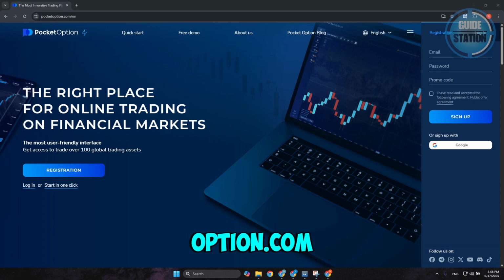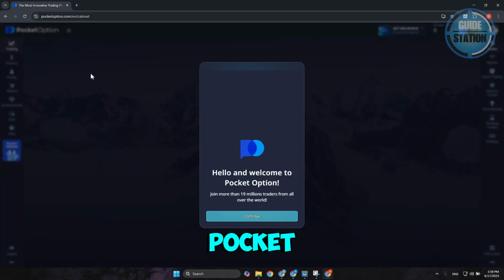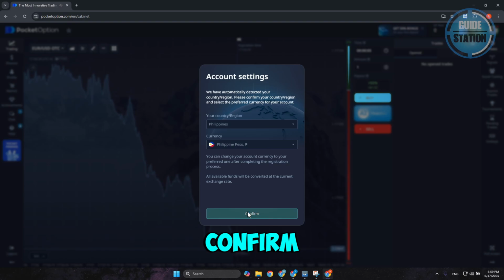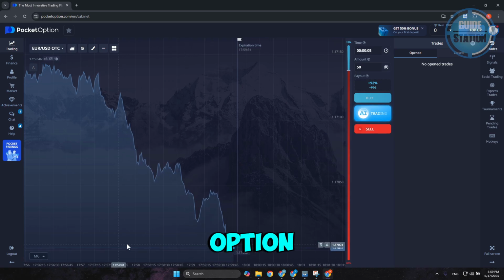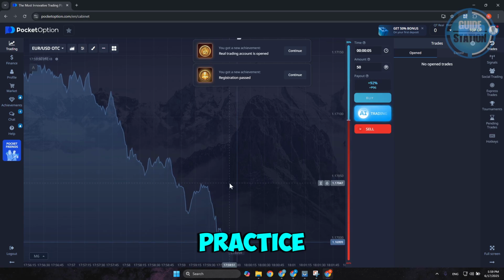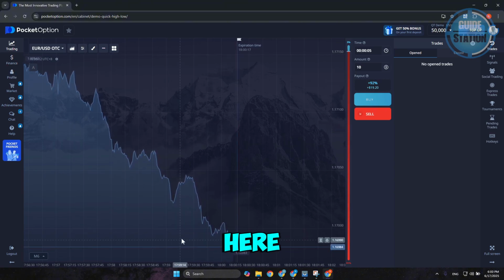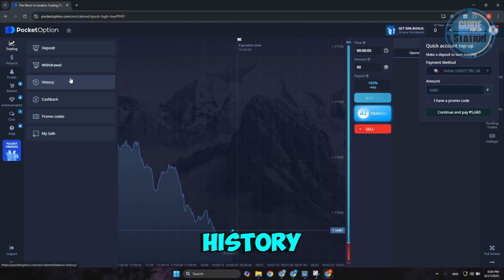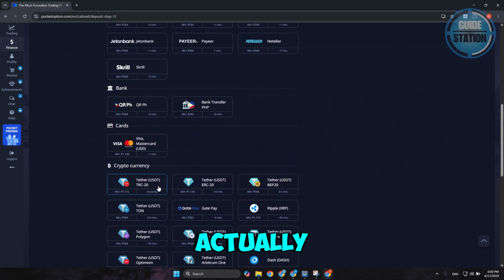How To Get Started With Pocket Option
How do I get started on Pocket Broker trading? In this video tutorial, I’ll show you how to sign up, set up your account, and begin trading on Pocket Option. Enjoy!